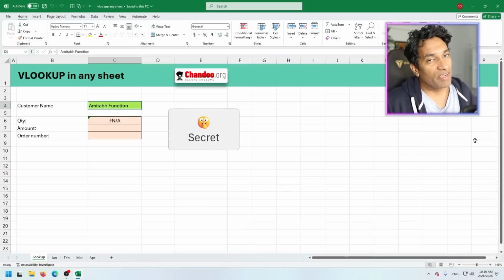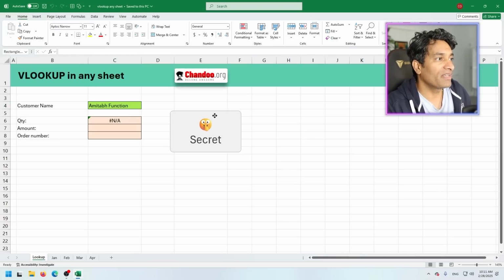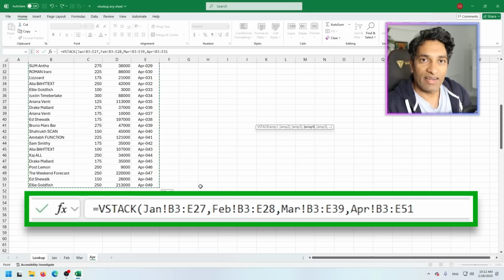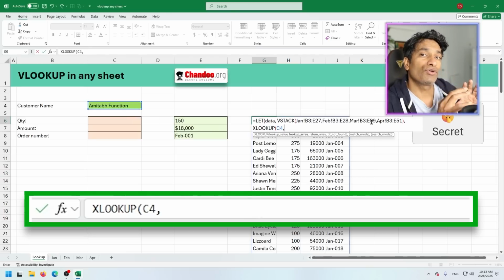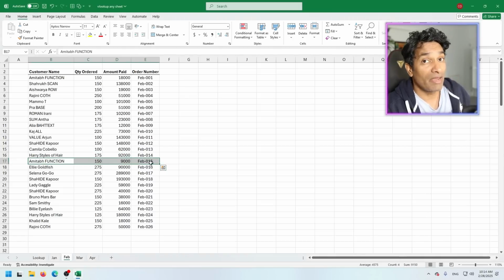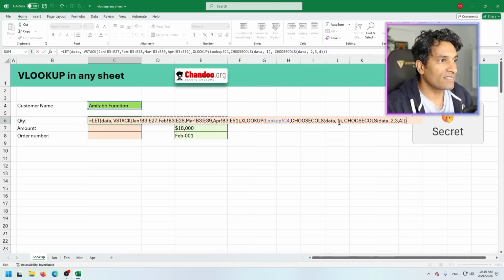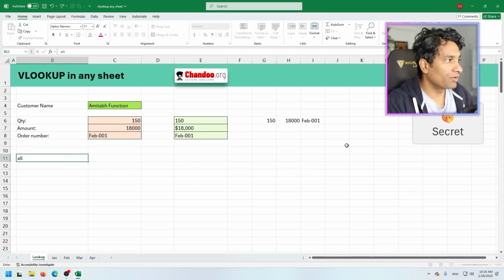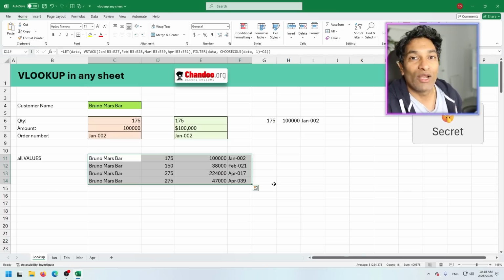The Secret VLOOKUP Trick that Lookups Multiple Sheets 🚀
Do you want to VLOOKUP but in across sheets? Then you need this mind-blowing 🤯 trick.

In this video:
1) How to lookup across multiple sheets
2) Introducing VSTACK to combine all the data
3) Using LET and variables
4) Getting Qty, Date & other details with one spillable formula
5) What if multiple matching values are there - using FILTER

🕛 Video timestamps:

0:00 - VLOOKUP across multiple sheets - the problem
1:26 - VSTACK + XLOOKUP solution
3:45 - Two issues with this approach
4:24 - How to get other columns data too
5:58 - Getting "all" matching results from across sheets

XLOOKUP
VSTACK
LET
CHOOSECOLS
TRANSPOSE
FILTER

Do you want to learn how to use Excel for doing "actual" work? I focus on practical examples like this and share real-world skills for your success.